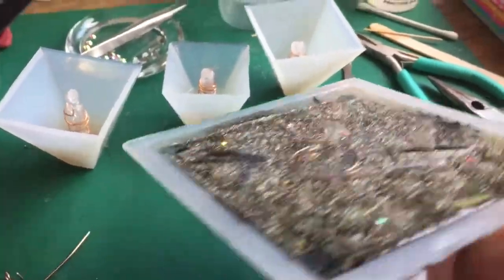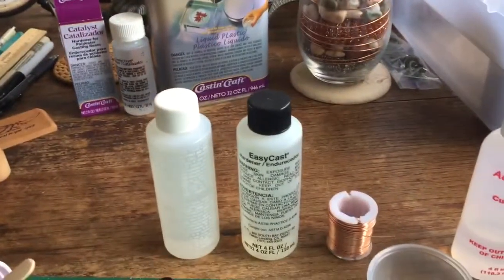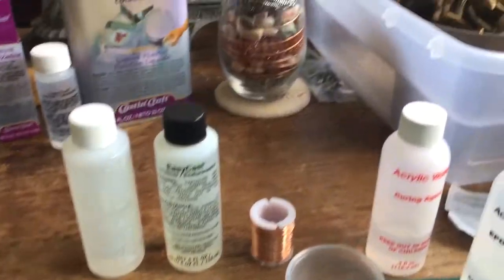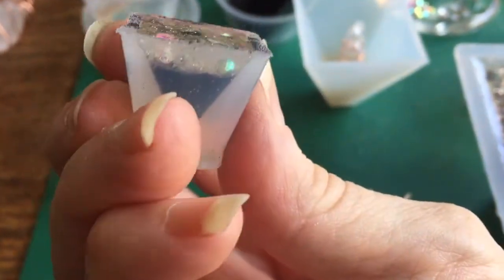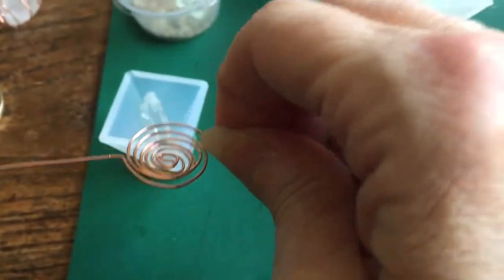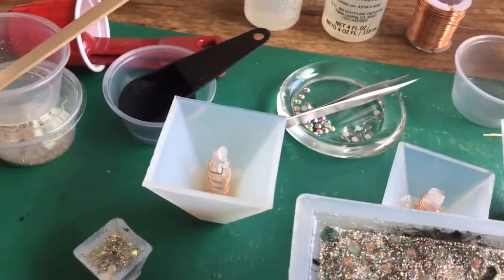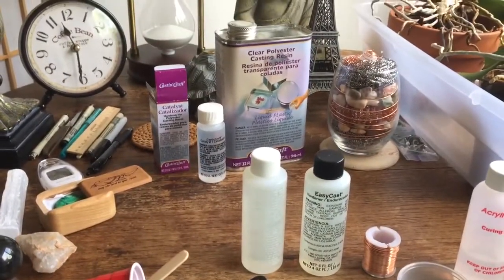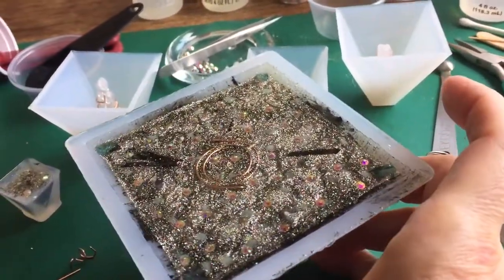5-12-18 Shungite is What I Couldn’t Remember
Videos about Shungite, it came from outer space. Fell to Earth millions of years ago.